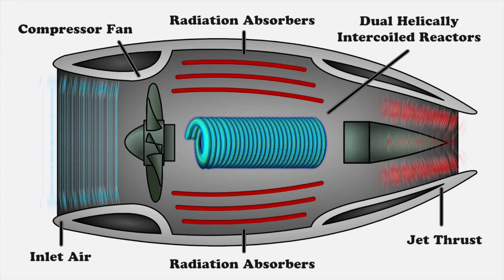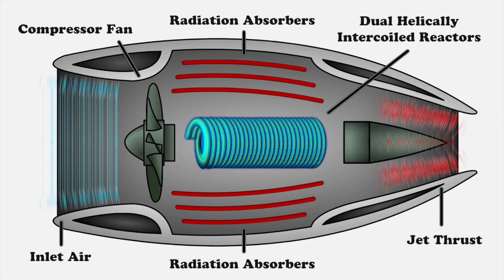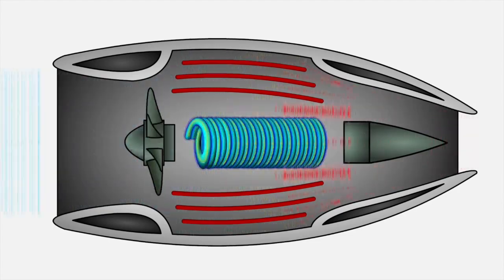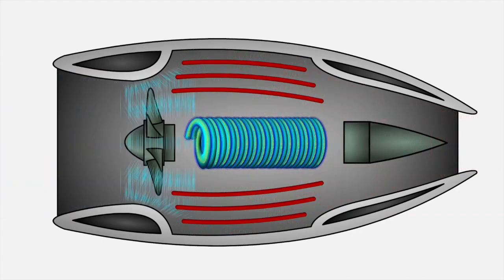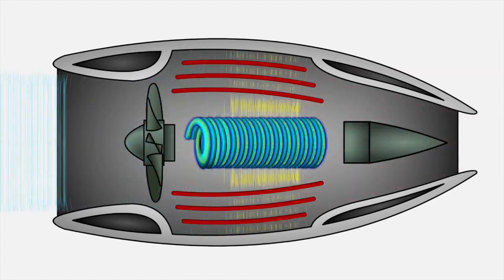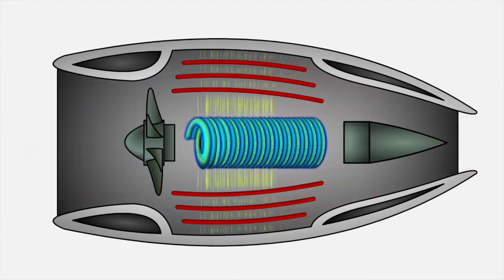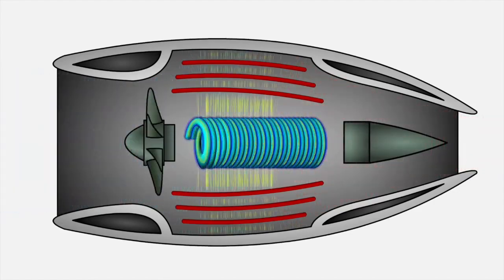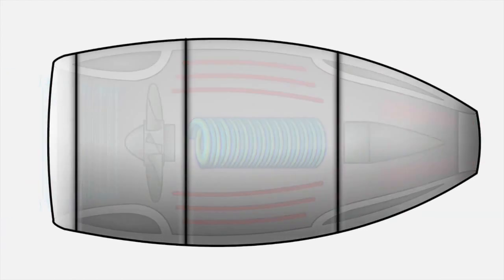Fusion Powered Jet Engine and Airplane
This video is part of a series we intend to title “A Quest for Fusion.”  This series is about our quest to bring fusion power online. We have a newly U.S. patented approach to fusion called velocity impact fusion.

Fusion is the only primary energy source of the universe.  All issues of energy and pollution facing humanity hinge on the issues of energy.  Humanity needs the sustainable primary energy source that fusion represents in order to survive.

This video will lead to the third section on our Quest For Fusion Series.  This is our first release on how these reactors will work.  We are still working on the animation of this section, but this video clearly illustrates the basic operation of these reactors.  It covers the DeLuze Phase I reactor which has a physical impact target.  It describes it’s cyclic nature and high power efficiency.  It illustrates it powering an electric generation plant.

Future releases will describe how this reactor will power a car and airplane.  We will then briefly introduce the DeLuze Phase II reactors which have a virtual target.  Particle collision speed, the determinant of fusion, approaches two times particle speed.  This reactor will fuse light hydrogen, which is 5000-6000 times more abundant than heavy hydrogen.  Concentration of heavy water becomes unnecessary, for under conditions of light hydrogen fusion, all heavy hydrogen isotopes will also fuse.

We will then go on to introduce our proprietary radiation to electricity absorber.  This shield transforms all emitted radiations directly to DC electricity.  This will permit small reactors in cars and other modes of transportation bringing environmentally friendly, true zero emissions transportation.

Fusion power will change the world in ways unimagined by us.